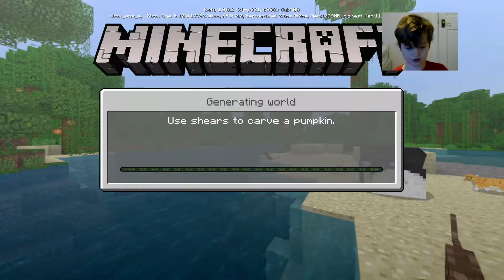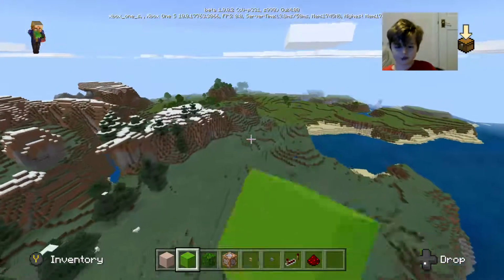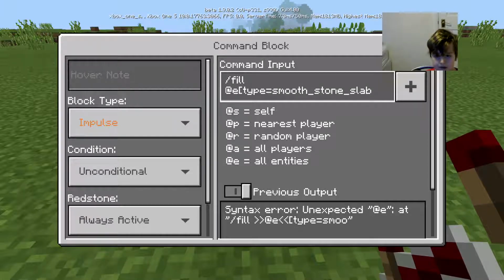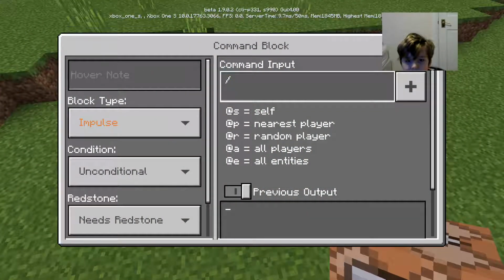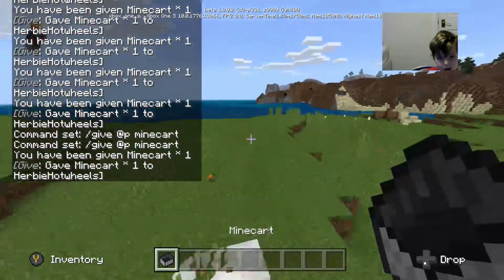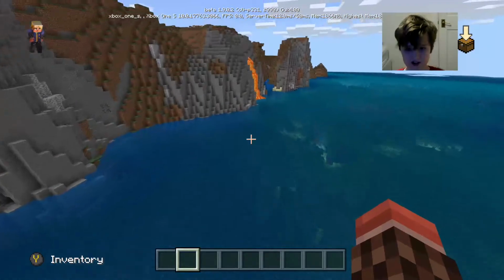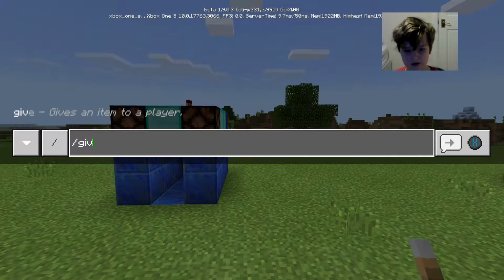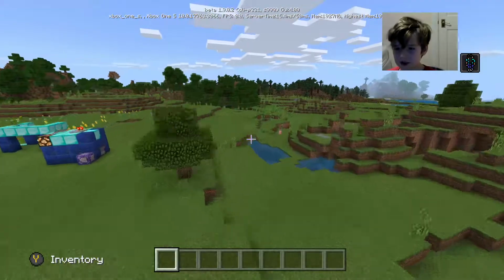Minecraft Commands - Episode One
Here I am again with another Minecraft video